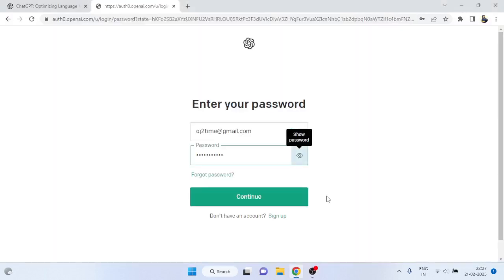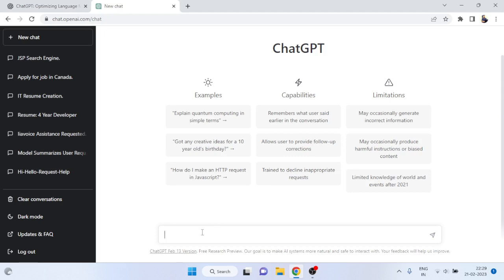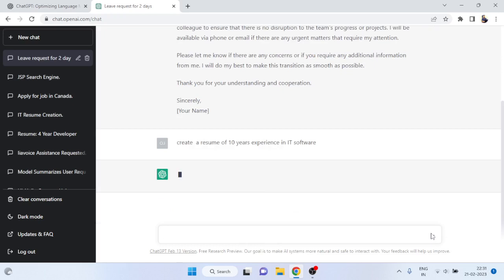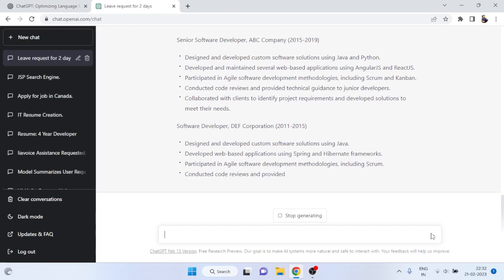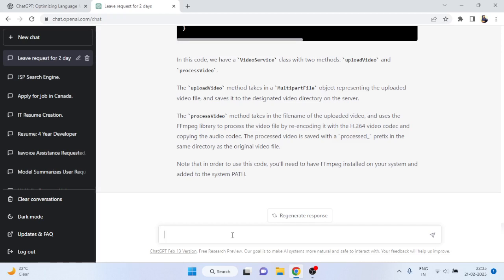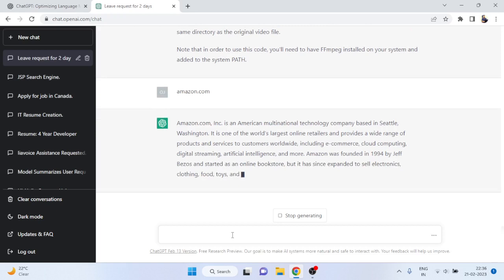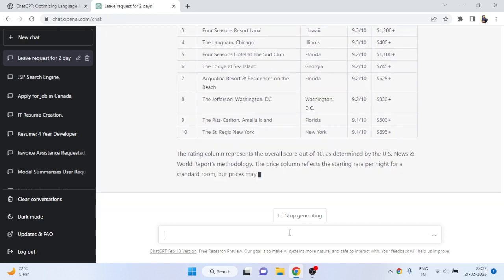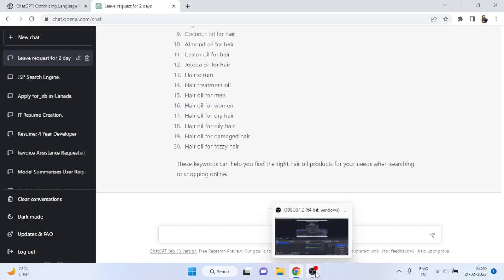ChatGPT Make Money Online Generate Extra Income From ChatGPT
What is Chat GPT by OpenAI?
What is Chat GPT and what can it do?
How To Download ChatGPT
How to Use Chat GPT to Make Money
How to Use Chat GPT to Make Money on Amazon
Earn $100K Per Month Fast with Chat GPT
How To Make Money With Chat GPT In 2023
Laziest Way To Earn $5,800 Daily Online With Chat GPT
4 EASY WAYS To Make Money With Chat GPT
5 Ways to Use Chat GPT to Make Money Online Today
I Collaborated With AI (Chat GPT) To Design A Logo
How to Start a FREE Money Making BLOG with Chat GPT
ChatGPT: Optimizing Language Models for Dialogue - OpenAI
HOW TO OPEN CHAT GPT
how to login chatGPT
sign in with gpt
register in gpt
how to create chat GPT
HOW TO CREATE GPTCHAT
how to create chatgpt bot
how to create AI bot
how to create Chat boot

ChatGPT :
ChatGPT: Optimizing
Language Models
for Dialogue
We’ve trained a model called ChatGPT which interacts in a conversational way. The dialogue format makes it possible for ChatGPT to answer followup questions, admit its mistakes, challenge incorrect premises, and reject inappropriate requests. ChatGPT is a sibling model to InstructGPT, which is trained to follow an instruction in a prompt and provide a detailed response.
ChatGPT
OpenAI ChatGPT
Artificial intelligence chatbot
Conversational AI model
Natural language processing chatbot
Large language model chatbot
Smart chatbot
Automated chat assistant
Virtual assistant ChatGPT
AI language model chatbot
AI chatbot
Virtual assistant
Chatbot marketing

AI customer service
Conversational commerce
Automated sales
Lead generation chatbot
Chatbot monetization
AI-assisted sales
Virtual sales assistant
Chatbot-based e-commerce
AI-powered product recommendations
Intelligent customer engagement
Online ordering chatbot
Chatbot surveys for market research
AI-assisted social media marketing
Language model
Natural language processing
Automated chat
Smart chatbot
Online chatbot
OpenAI
Chatbot platform
Text-based chatbot
AI language model
AI chat assistant
Intelligent chatbot
Customer service chatbot
Personal chatbot
Educational chatbot
Informational chatbot
Conversational AI
Virtual assistant
Language model
Natural language processing
Automated chat
Smart chatbot
Online chatbot
OpenAI
Chatbot platform
Text-based chatbot
AI language model
AI chat assistant
Intelligent chatbot
Customer service chatbot
Personal chatbot
Educational chatbot
Informational chatbot
Interactive chatbot
Using these keywords in your website's content, meta tags, and other SEO strategies can help improve your website's visibility and ranking on search engines, and attract more visitors who are searching for chatbot-related information.

keywords to make money with chat gpt
As an AI language model, ChatGPT itself is not a monetization platform, and it is not designed to generate revenue on its own. However, here are some possible keywords related to using chatbots or AI assistants for making money or improving business efficiency:

Chatbot marketing
AI customer service
Conversational commerce
Automated sales
Lead generation chatbot
Chatbot monetization
AI-assisted sales
Virtual sales assistant
Chatbot-based e-commerce
AI-powered product recommendations
Intelligent customer engagement
Online ordering chatbot
Using these keywords, businesses and entrepreneurs can explore various ways to leverage chatbots or AI assistants to improve their bottom line, such as by reducing labor costs, increasing sales, and improving customer engagement. However, it's important to keep in mind that the success of any monetization strategy depends on a variety of factors, including the quality of the chatbot, the target audience, and the overall business strategy.

chat gpt keyword planner
ChatGPT is not a keyword planner, but there are several keyword planning tools available online that can help you find relevant keywords for your content or marketing campaigns. Here are some popular keyword planning tools:

SEMrush Keyword Research Tool
Ahrefs Keywords Explorer
Moz Keyword Explorer
Ubersuggest Keyword Tool
Keyword Tool
Soovle
Answer The Public
Google Trends
Keyword Surfer
These tools can help you identify relevant keywords, estimate search volumes, and analyze search trends for various search queries related to your business or content. By using these tools in conjunction with ChatGPT, you can potentially improve your content's reach and engagement, as well as optimize your marketing campaigns for better performance.